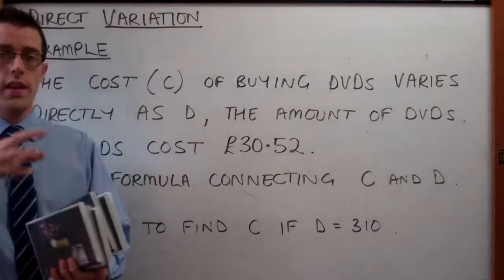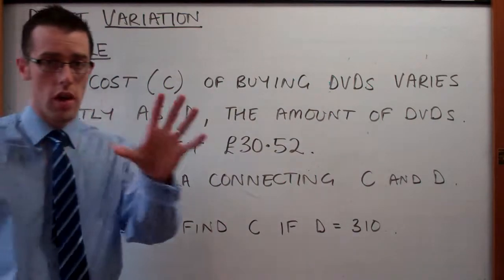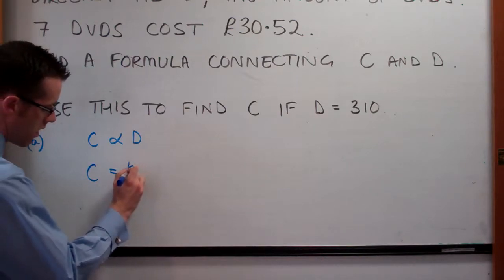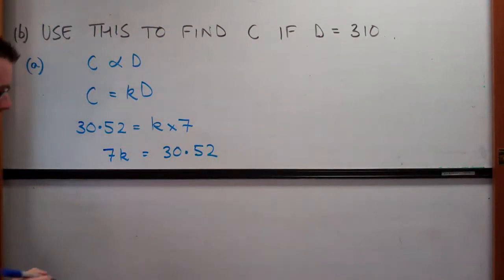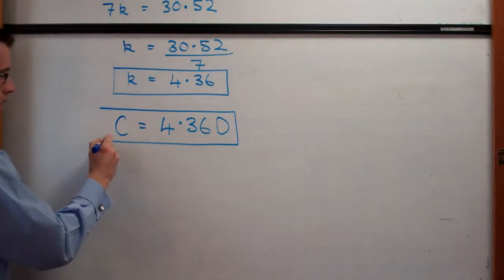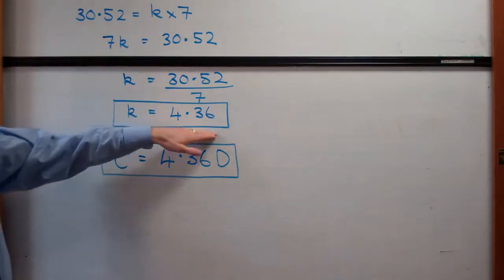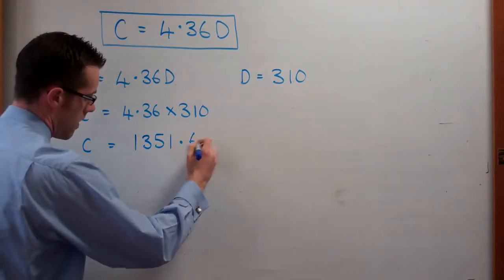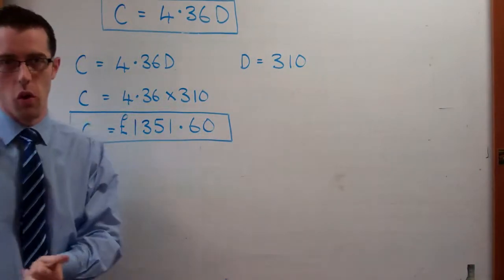Direct Variation Example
An example of how to work out the constant k and use it in context